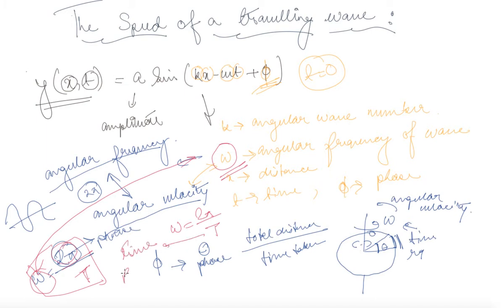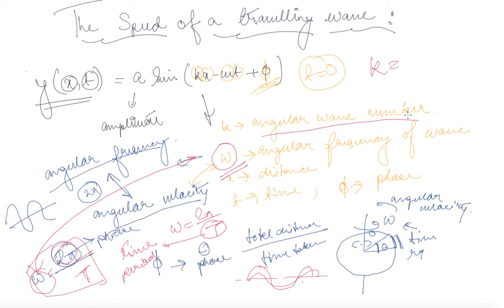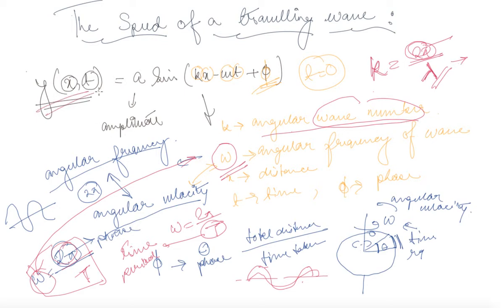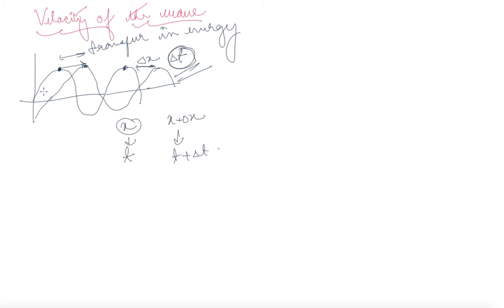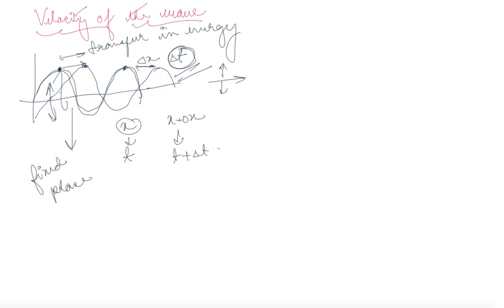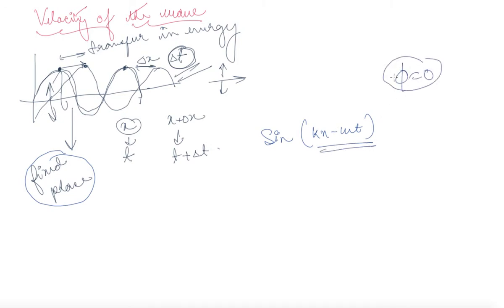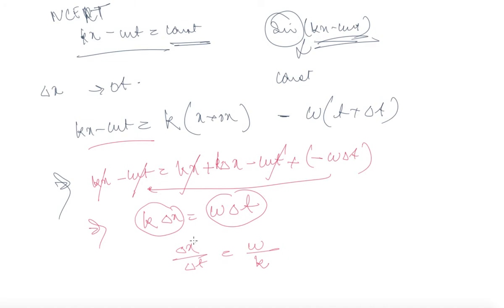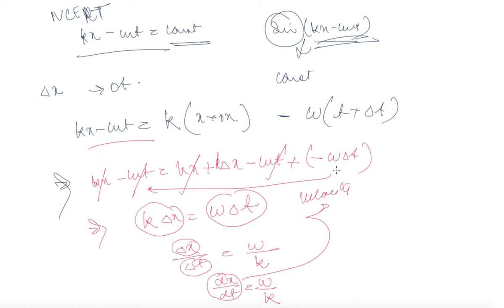Speed of Travelling Wave | Class 11 Physics Wave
Speed of Travelling Wave | Class 11 Physics Wave  by Blaze